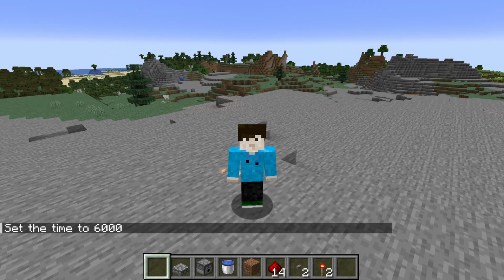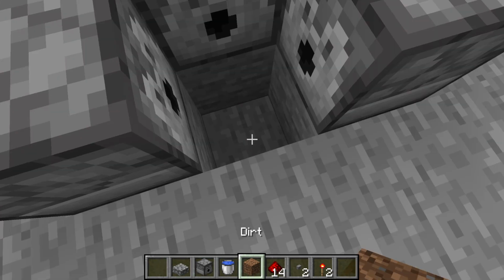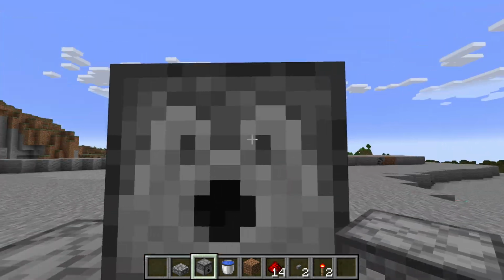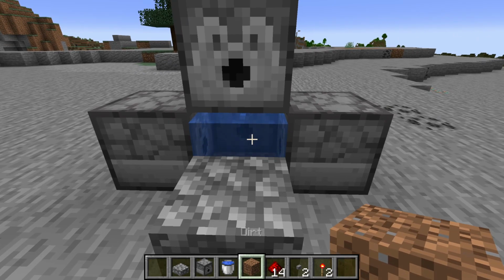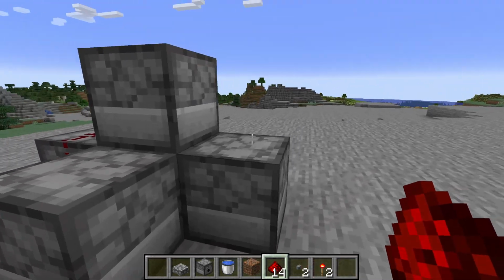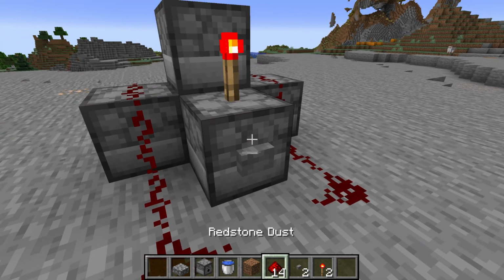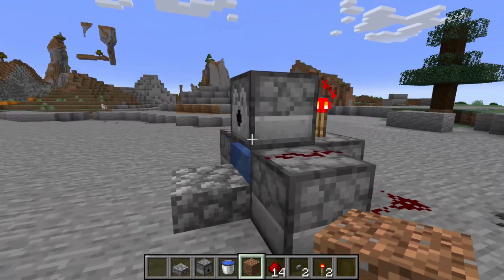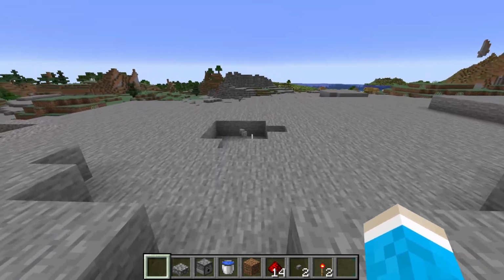How To Make A TNT Cannon In Minecraft (All Versions) - Full Guide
Learn how to make a tnt cannon in minecraft in this video.

GuideRealm